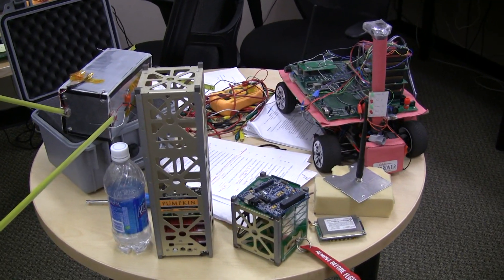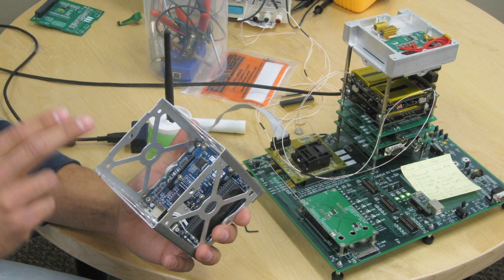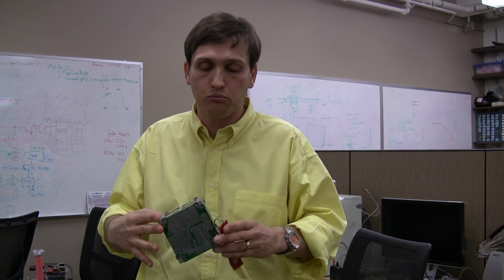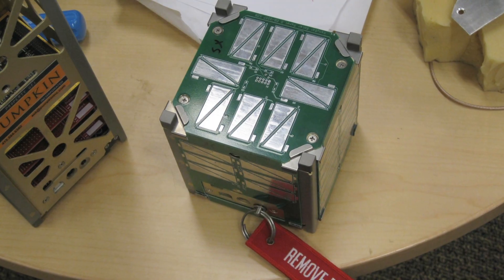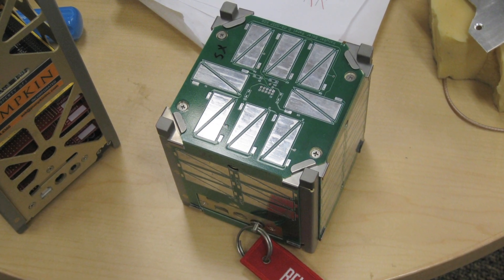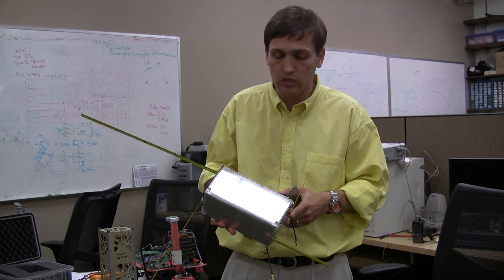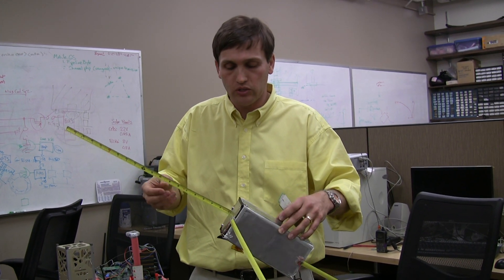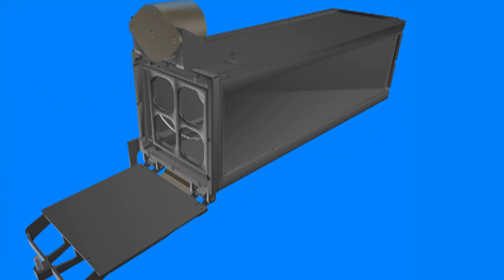Tiny, DIY Satellites Get NASA Boost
Wired.com checks out the Stanford Space and Systems Development Laboratory, where students are developing 4x4x4 inch satellites designed for standardized production, using materials you might not expect for an object that will end up in orbit.